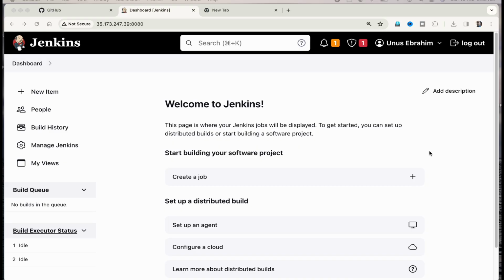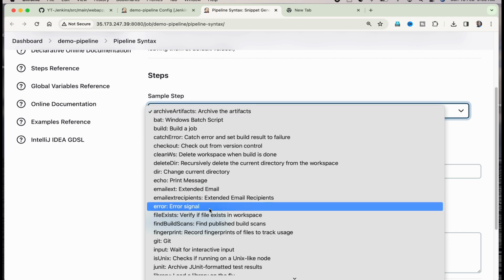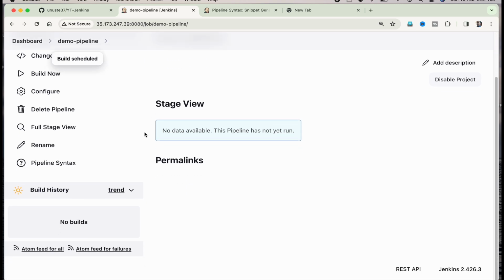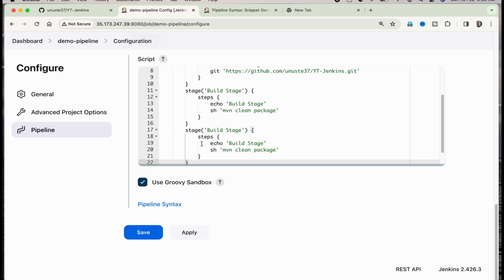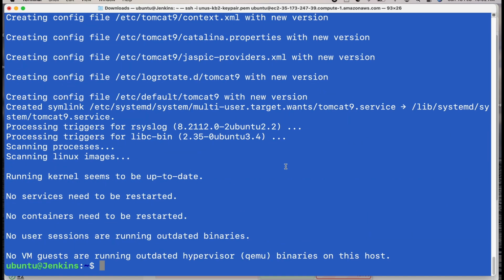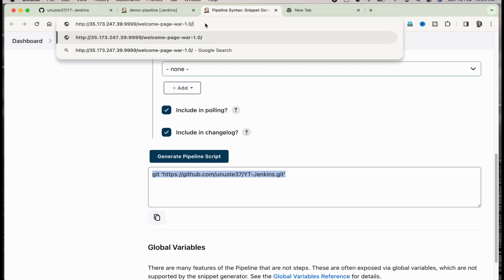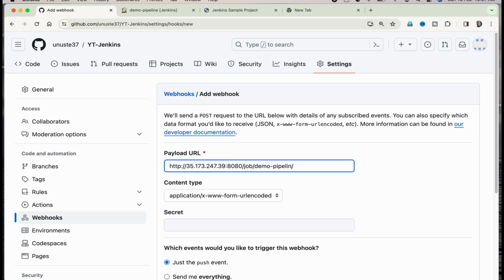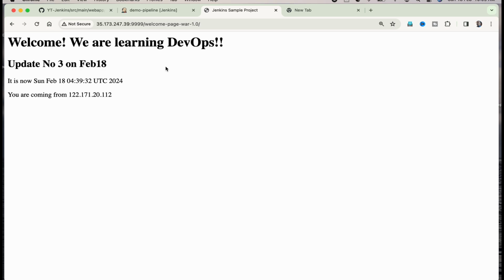Jenkinsfile: Setup end to end CICD Pipeline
This video explains how you can set up a Continuous Deployment pipeline with Jenkinsfile - also known as Pipeline as code. It includes 3 stages - code clone stage, build stage and deploy stage.

Setup Jenkins:
(refer first part of this video)

About Jenkinsfile:
A Jenkinsfile is a text file that defines a Jenkins Pipeline. It is a domain-specific language (DSL) used by Jenkins to describe the steps of a continuous integration/continuous delivery (CI/CD) process. Jenkinsfiles are typically written in Groovy, a scripting language that runs on the Java Virtual Machine (JVM).
Jenkinsfiles provide a way to define pipelines as code, enabling teams to version control and manage their build and deployment processes alongside their application code. This approach brings several advantages:
1-Version Control: Jenkinsfiles can be stored in version control systems (e.g., Git), allowing teams to track changes, collaborate, and roll back to previous versions when needed.
2-Reusability: Jenkinsfiles can be reused across multiple projects or branches. This helps in maintaining consistency in the CI/CD process across the organization.
3-Maintainability: Since Jenkinsfiles are text-based and stored in version control, changes to the CI/CD process can be reviewed, audited, and documented, improving overall maintainability.
4- Pipeline Visualization: Jenkins can visualize the pipeline defined in a Jenkinsfile, providing a clear view of the stages and steps in the CI/CD process.

About Jenkins:
Jenkins is an open-source automation server commonly used for building, testing, and deploying software projects. It facilitates the continuous integration and continuous delivery (CI/CD) processes in software development. Jenkins provides a platform for automating various tasks involved in the software development lifecycle, helping teams to streamline and accelerate their workflows.

Key features of Jenkins include:
Continuous Integration (CI): Jenkins supports the practice of integrating code changes from multiple contributors into a shared repository multiple times a day. It automatically triggers builds and tests whenever code changes are pushed to the repository, allowing developers to catch and fix integration issues early in the development process.

Continuous Delivery (CD): Jenkins enables continuous delivery by automating the deployment process. It can be configured to automatically deploy applications to different environments, such as testing, staging, and production, based on predefined criteria.

Extensibility: Jenkins has a vast ecosystem of plugins that extend its functionality. These plugins cover a wide range of tools and technologies, allowing Jenkins to integrate with various version control systems, build tools, testing frameworks, and deployment platforms.

Distributed Builds: Jenkins supports distributed builds, allowing it to distribute build and test tasks across multiple machines. This helps in parallelizing tasks and speeding up the overall build and test process.

Flexibility: Jenkins supports a variety of programming languages and can be used for projects developed in different languages and frameworks.

Community Support: Being an open-source project, Jenkins has a large and active community. Users can find a wealth of documentation, tutorials, and community-driven support to help with any issues or customization needs.

Jenkins plays a crucial role in enabling DevOps practices by automating repetitive tasks, improving collaboration between development and operations teams, and enhancing the overall efficiency of the software development lifecycle.